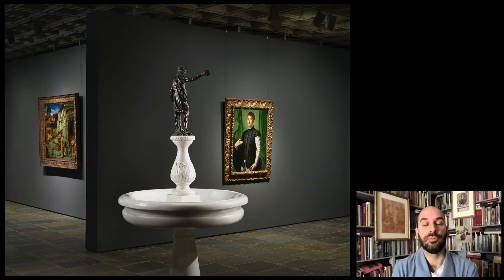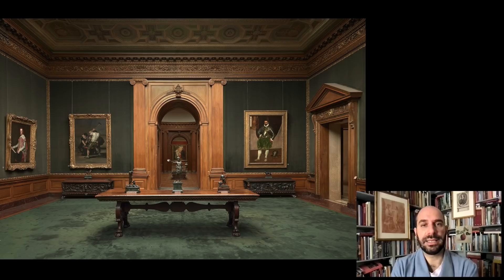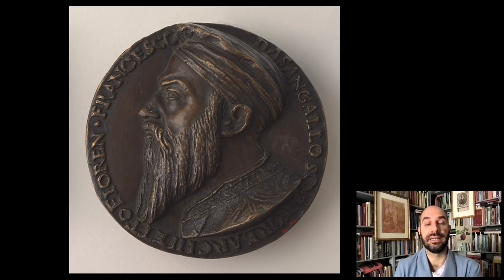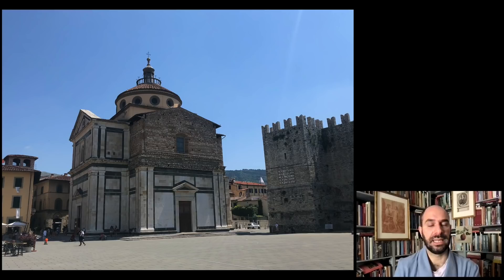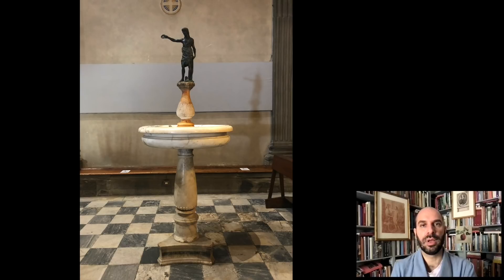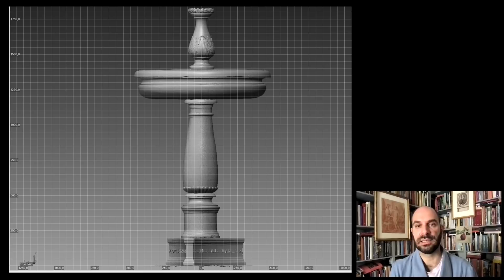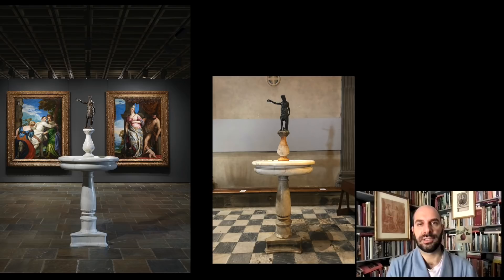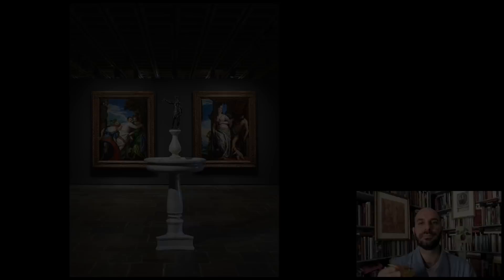Cocktails with a Curator: Sangallo's "St. John Baptizing"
In this week’s episode of “Cocktails with a Curator,” Deputy Director and Peter Jay Sharp Chief Curator Xavier F. Salomon focuses on Francesco da Sangallo’s “St. John Baptizing,” which can be found at the very center of the third floor of Frick Madison. Commissioned in the 16th century for a church in the Tuscan town of Prato, the bronze statuette has been installed atop a facsimile of the marble holy water font on which it was originally displayed, allowing visitors to see it as it was meant to be viewed. This week’s complementary cocktail is the White Negroni, a modern twist on a classic Florentine cocktail.